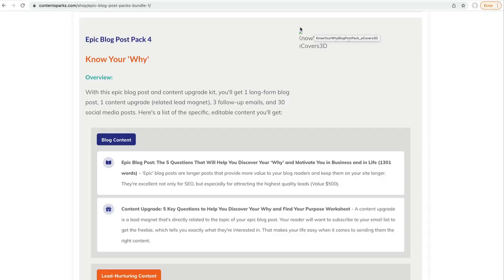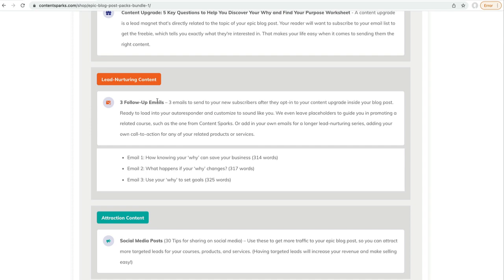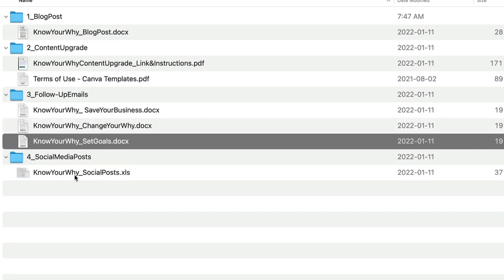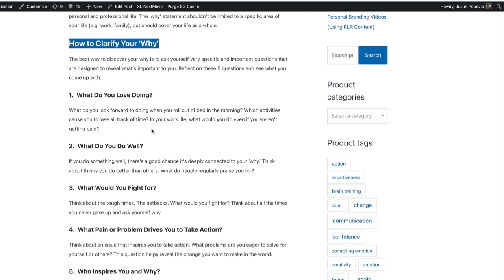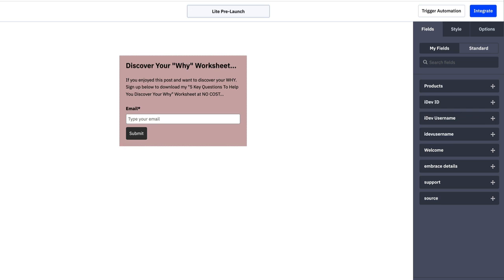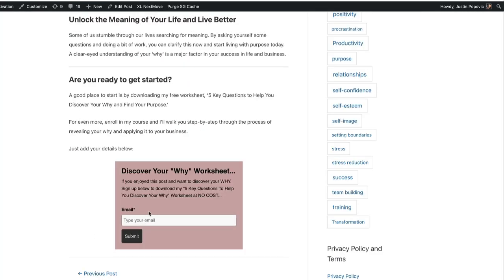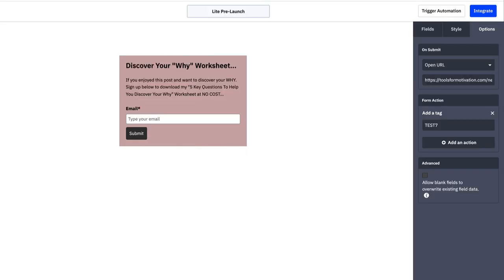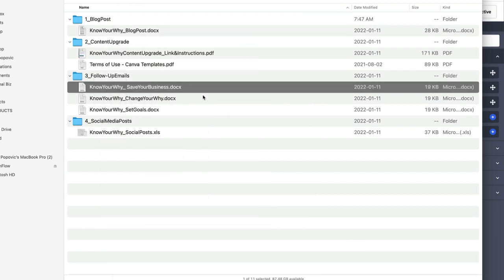Build A Targeted List Using Content Upgrades (PLR In Action)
-- You can use Private Label Rights (PLR) content like the material we share with you every week here at Tools For Motivation...

... as a tool to generate high quality leads for your business.

One of the most effective methods of doing this is using a strategy called "Content Upgrades".

The concept is simple but powerful...

1. Create an in-depth blog post that provides valuable advice for people in your target market.
2. Create a free "upgrade" that extends on the message from the blog post
4. Once they join your list, deliver the upgrade and send relevant follow up emails to engage them further

This method allows you to deliver a more customized experience to new leads who may be checking your business out for the first time.